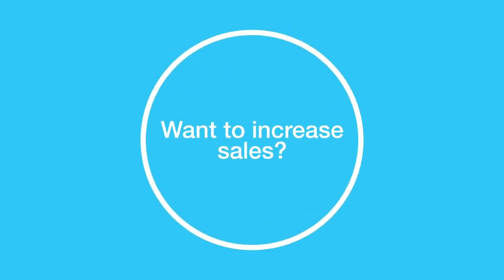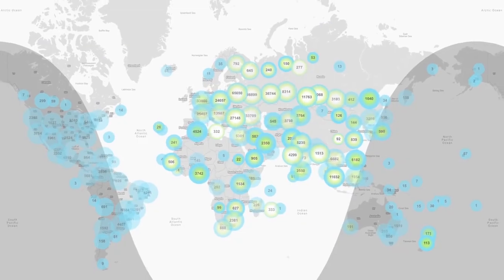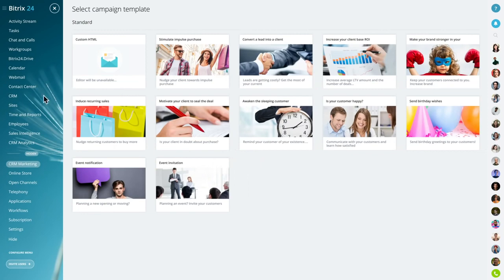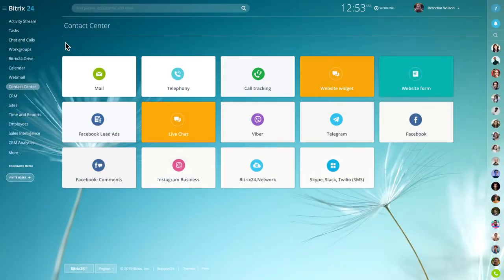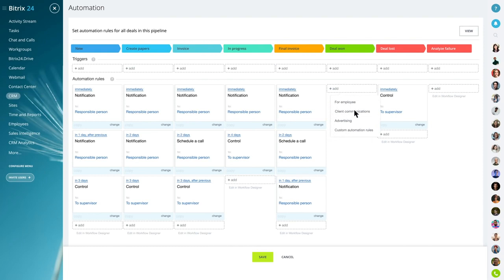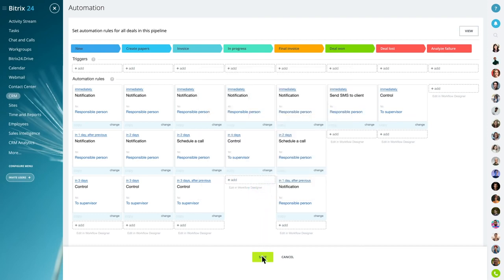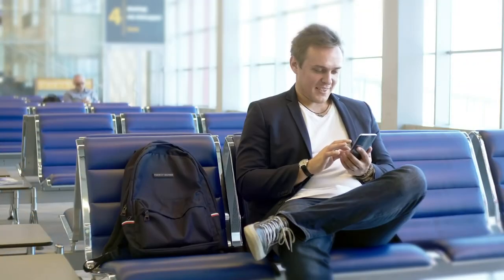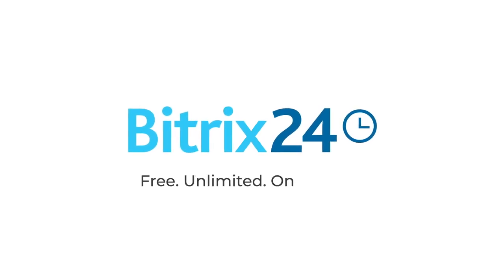A funny cute baby video